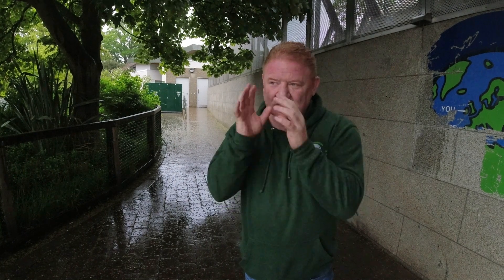Wildlife Wednesday Episode 121 (Back At The aaaZoo)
This is Episode 121 of my series Wildlife Wednesday. In this week's episode, a newly hatched brood of swan chicks begins life's journey on one of the lakes in Sean Walsh Park.

Title Music: Mister Yesterday by Michael Finn
Incidental Music: Komorebi by Futuremono

Weekly series promoting wildlife and environmental issues using photographs, videos and slide shows in the hope that some people may benefit from my experience as a professional photographer for more than 30 years. During this time I have published two wildlife photo books, most recently From Sunrise To Sunshine, which contains more than 150 of my Maasai Mara safari photographs, 40 of which have won awards, including two from Natures Best, sponsored by the Smithsonian. I was Irish Professional Wildlife Photographer of the Year in 2017.